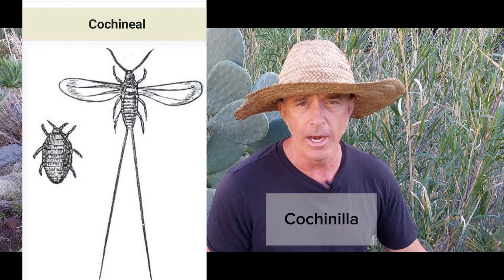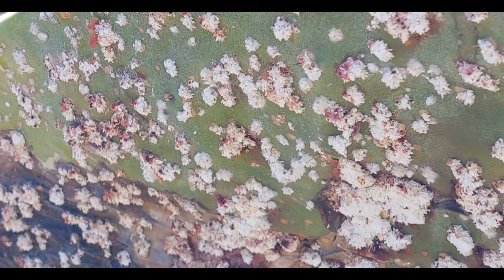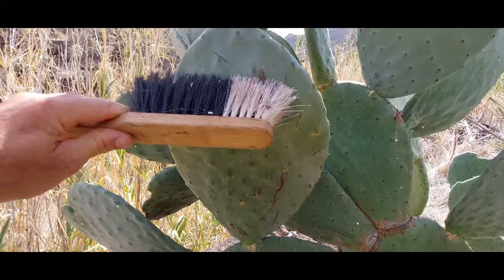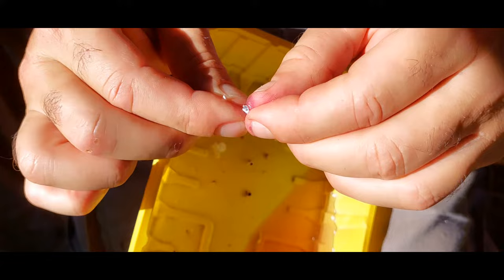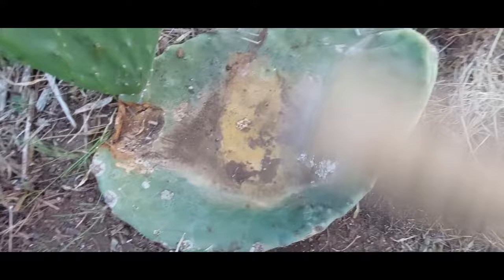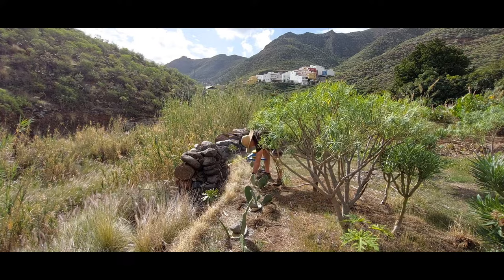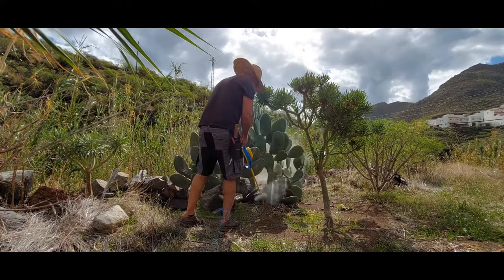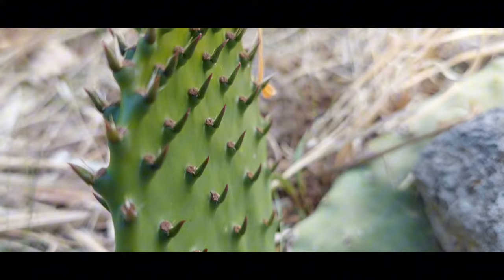Remove Cochineal Scale From Opuntia ficus-indica/Prickly Pear. You didn't know you were eating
The insect you probably didn't know you were eating.This video will show you 3 different ways to get rid of Cochineal Scale insects from your prickly pear cactus. I also talk about the natural due from the native bugs. How to Remove cochineal dcale is easy if you know how. How to treat cochineal scale on prickly pear cactus is something worth knowing if you have the cactus or if you want to be a hit at your next social gathering!